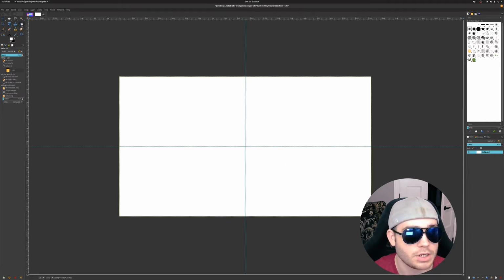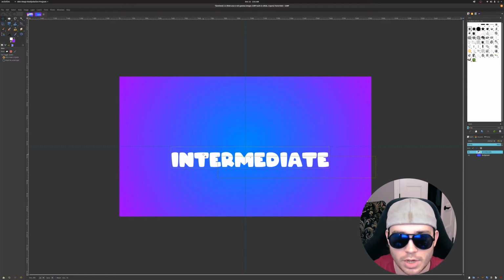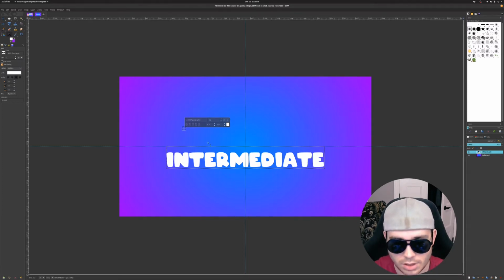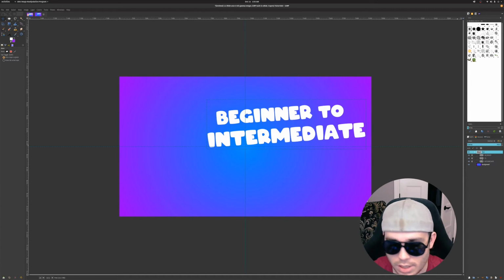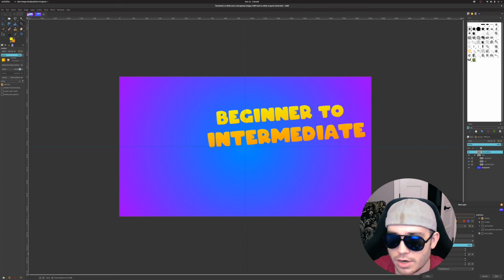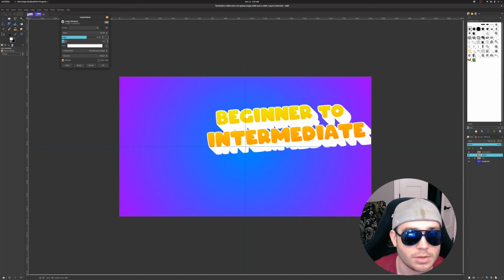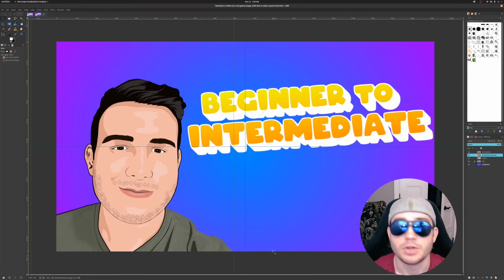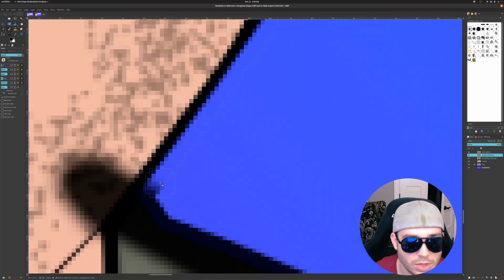Create Professional YouTube Thumbnails With GIMP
In today's video we'll be going over adding more polish to your thumbnail in GIMP. Really creating something simplistic, yet eye-catching is your best bet when it comes to thumbnails. It's a careful balance between to empty and to crowded.

If you haven't seen any of my videos before, I create videos and live-stream gaming content on Linux. I love free and open source software and want to show others that Linux is a more than capable competitor to Windows!

MY SPECS:
Ryzen 7 3800X OC'd 4.4GHz (all core OC)
16GB of Corsair LP RAM
RX 5700XT
512GB Nvme SSD
Asus TUF X570 Plus
Samsung 27' 4K Monitor
Blue Snowball Microphone
Razor Huntsman Mini Keyboard
Logitech M215 El-Cheapo Mouse (will upgrade soon!)

MY SOFTWARE:
OS - Pop!_OS
Chatting - Discord
Email - Criptext
Entertainment - LBRY / Odysee
Gaming - Steam
Browser - Firefox
File Manager - Nautilus / Ranger